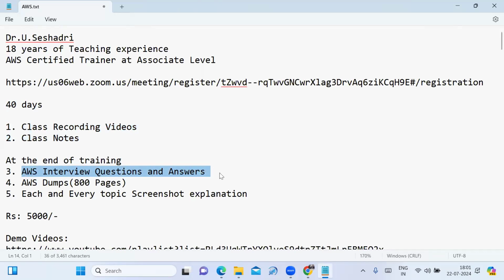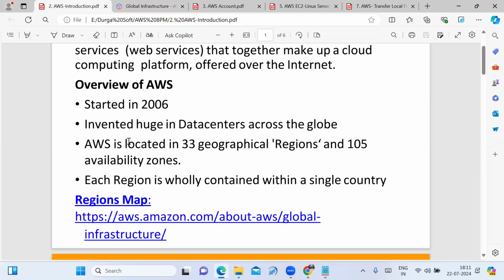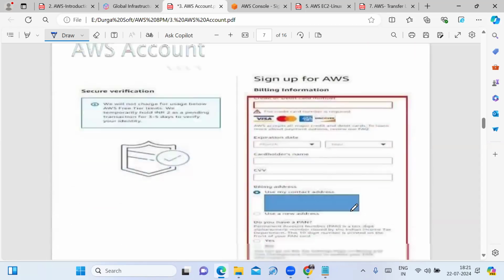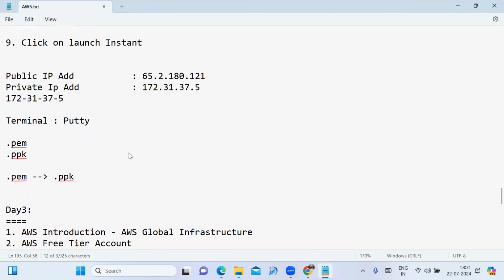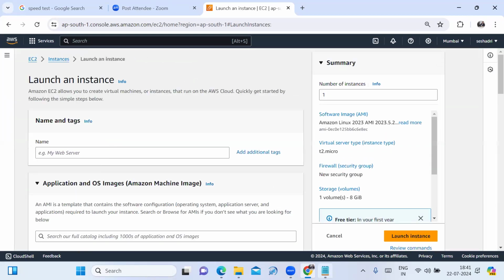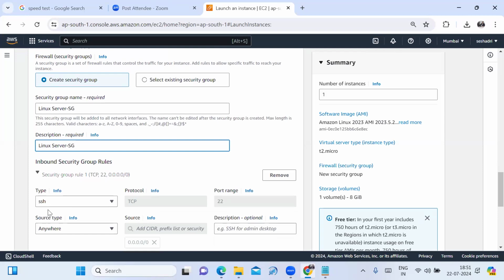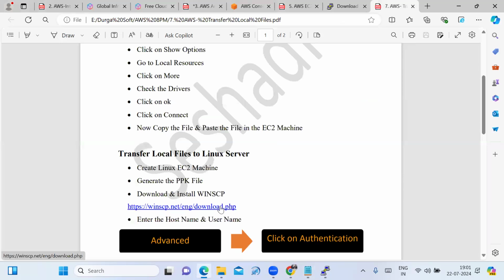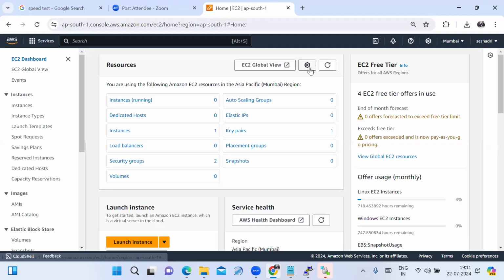AWS with FREE LINUX Basics tutorials || Demo - 3 || by Mr. U. Seshadri On 22-07-2024 @6PM IST